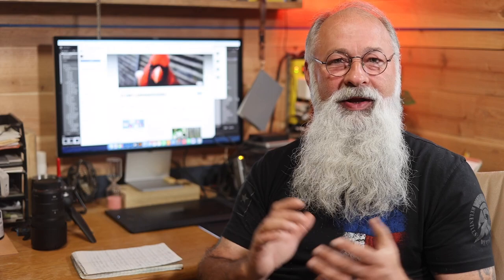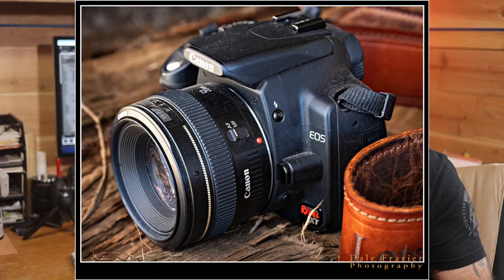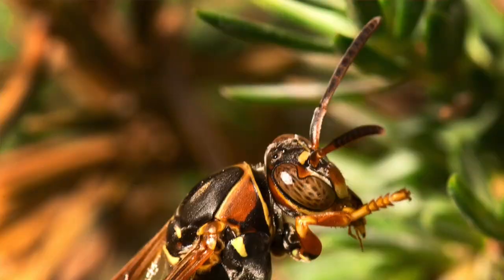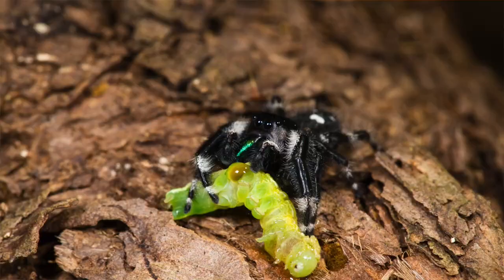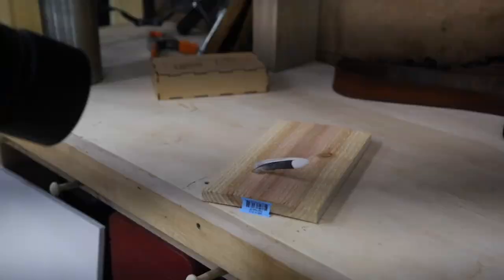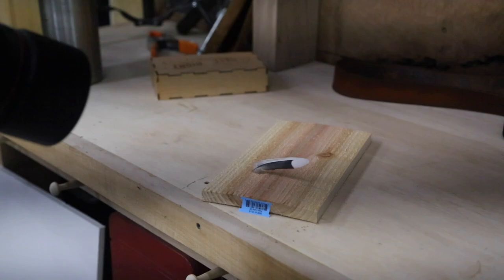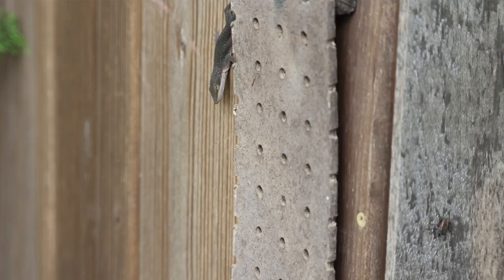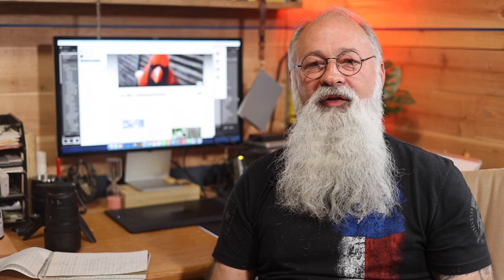5 tips for Better Macro Photography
This video is sharing 5 tips to improve your macro photography. We will be using the Canon EOSR6 as well as the Canon 100mm F2.8 Macro lens in this video, I hope you enjoy.

Affiliate Links: By clicking on the links below, you will be directed to an account that we will be given a small amount of money to support our channel from the seller of the products. We will only be listing products we believe in and have been proven to help us with out phtography adventures.

DJI : DJI MIni 2
DJI : DJI Mini 3 Pro

Camers we Use Regularly :
Canon R6
Canon 50mm Prime
Canon 16mm Prime
Canon RF 85mm Prime